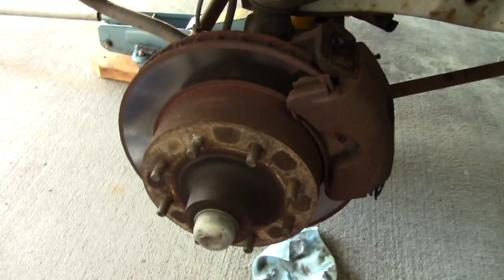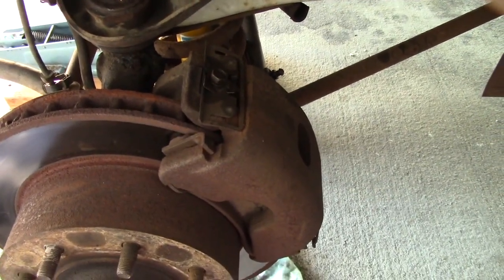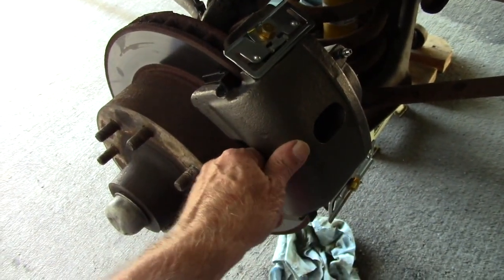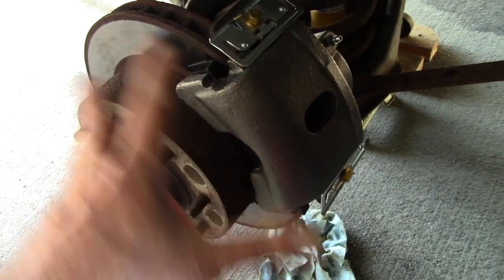Roadtrek - Installing Disc Pads and Calipers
This video is about Roadtrek - Installing Disc Pads and Calipers